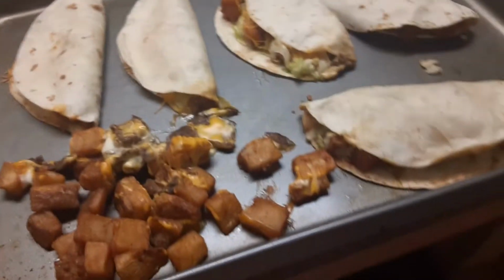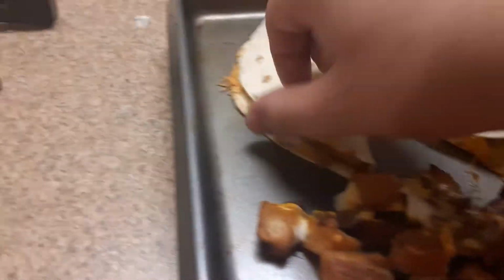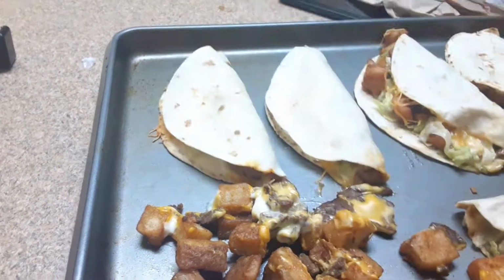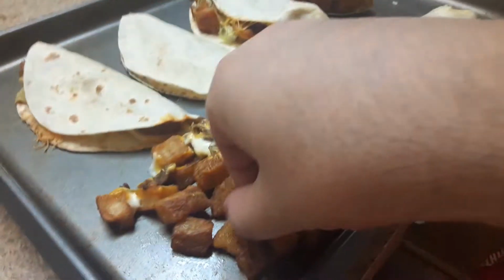tacobell quesadilla Supreme